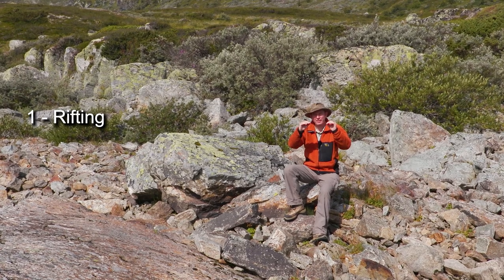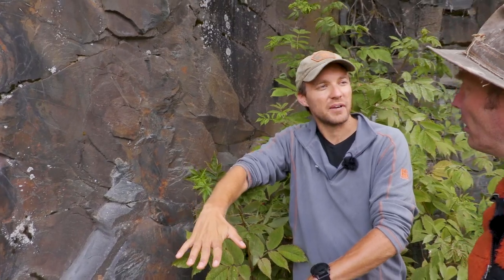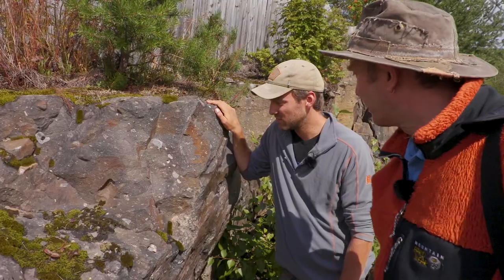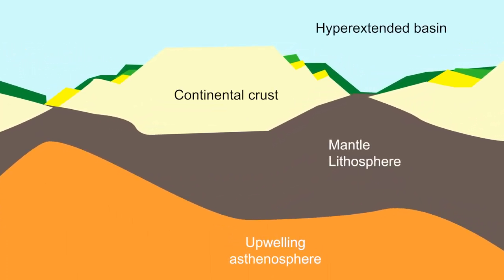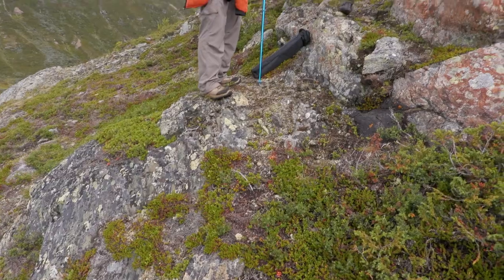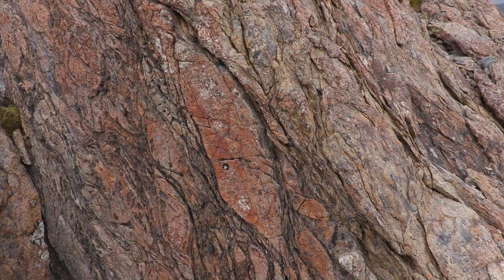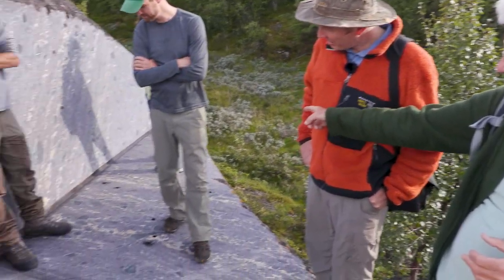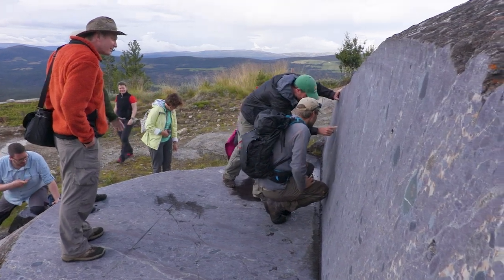The Wilson Cycle - Episode 1 - Rifting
The first of four episodes of "The Wilson Cycle" series.  This is Episode 1: Rifting and Break-up of Continents.

In this episode, we look at some of the geological evidence for the rifting and breaking-up of the Late-Proterozoic supercontinent known as Rodinia. This continental break-up resulted in the formation of the palaeo-continents Baltica and Laurentia. The continued rifting formed wide, and in-parts hyperextended, passive continental margins along both Baltica and Laurentia, both facing the opening “Proto-Atlantic Ocean”, which presently, in the modern literature is named the “Iapetus Ocean”.

Join us to discover the Wilson Cycle, one of the most fundamental concepts in geology. The “Wilson Cycle” explains the process of orogeny, which related to the formation of the world's large-scale mountain belts by a series geological events. The various elements of Wilson Cycle (and the Supercontinent Cycle, more broadly) have underpinned and inspired many of the research undertaken over the last 10 years at CEED.

Production, financial support and acknowledgements:
The Centre for Earth Evolution and Dynamics (CEED) at the University of Oslo (UiO), Norway.

Professor Torgeir B. Andersen (CEED, UiO) and his former PhD students/Post Doc at CEED, Dr Hans-Jørgen Kjøll (now at IG-UiO) and Dr Johannes Jakob (now at NGU) guide us through the geotraverse and explained details of the geological observations.

Dr Valentina Magni (CEED, UiO) shows and explains some computer simulations to illustrate elements of Wilson Cycle Tectonics, such as subduction and Island-arc formation and eduction.

Dr Dougal Jerram (CEED, UiO) is the narrator, asks all the important questions and introduces and summarise explanations underway.

Assistant Professor Owen Anfinson (Sonoma State University, U.S.A) helped with skilful drone-piloting under the instruction of main photographer Andrew Blix, who together with Dougal Jerram have edited and produced the final four clips of our Wilson Cycle movie.

Norwegian Research Council's financial support to CEED and the Fri-Nat Project “Hyper-extension along the Pre-Caledonian margin of Baltica” together with the INTPART NOR-R-AM and NOR-R-AM2 "Changes at the Top of the World through Volcanism and Plate Tectonics: Arctic Norwegian-Russian-North American collaboration" project financed the film project.

SGC (Sunnfjord Geo-Centre) with Einar Alsaker is thanked for help and guidance during visit to the Staveneset copper mine. Knutholmen A/S w/Svein Fosse provided the boats used during filming.

We hope you enjoy the series!